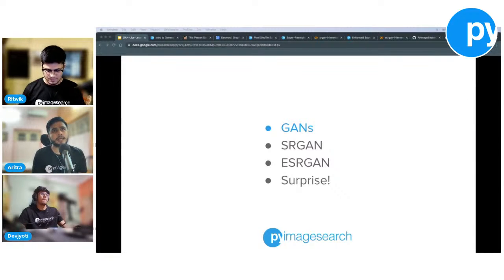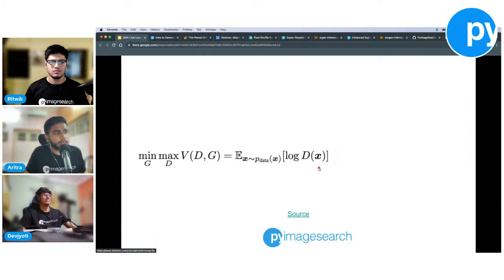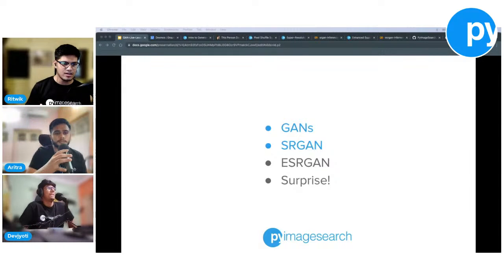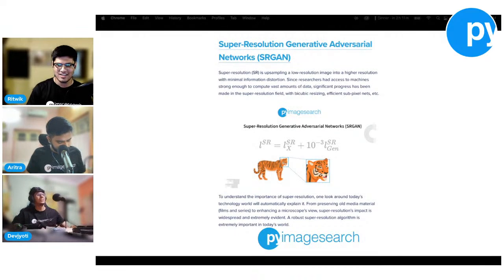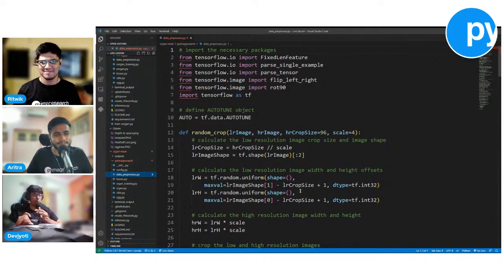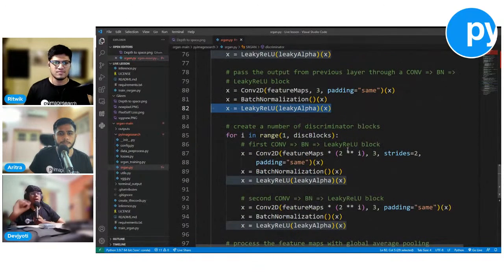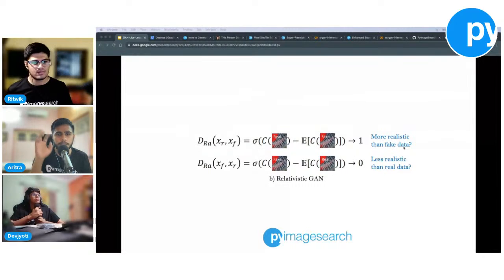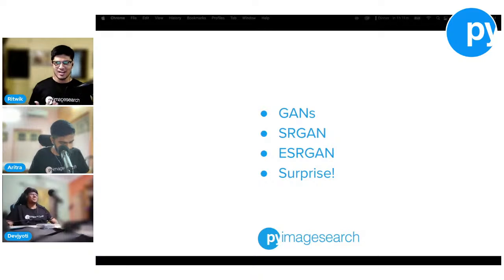How to enhance image resolution with GANs? | PyImageSearch | Live Tutorial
Have you ever needed a high-resolution image?

If you need a GANs refresher we suggest you start

Have you wished you could upscale a lower-res version of your image for a project or print media? You go to a web application to upload your image, upscale it to 8X, and the image is super blurry.

Why not build your own image upscaler?

This Live Tutorial is a complete code walkthrough of SRGAN and ESRGAN tutorials.